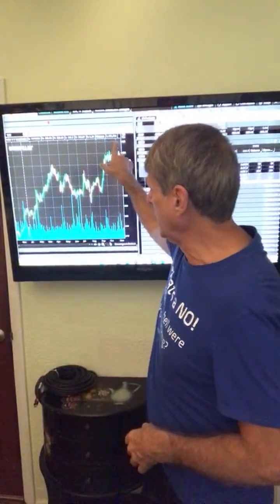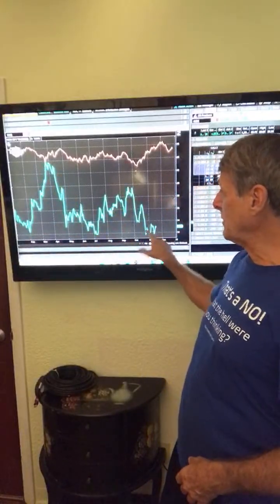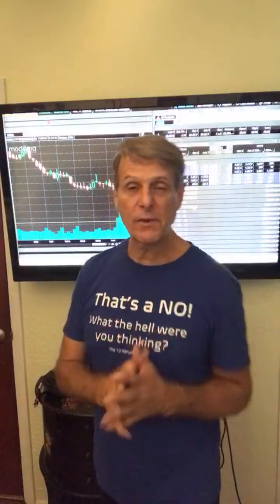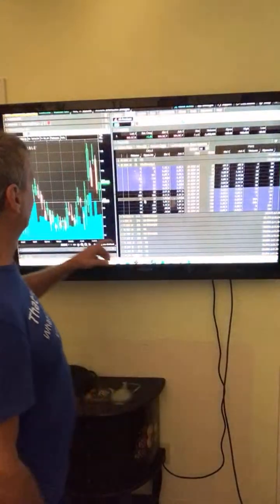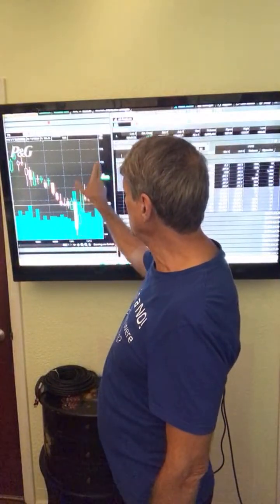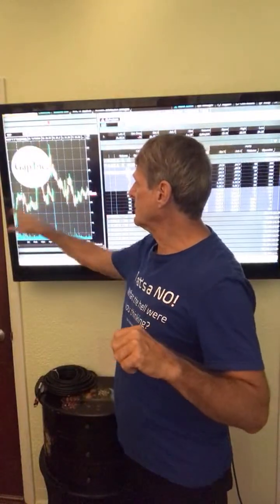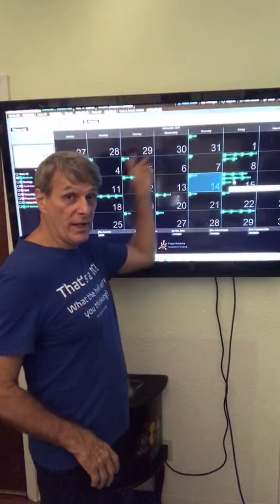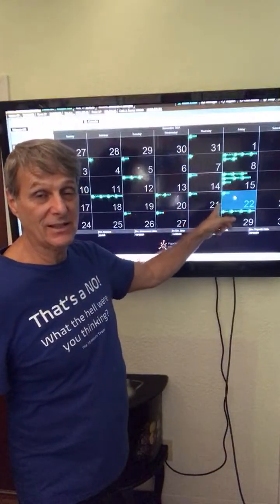Dividend stock talk